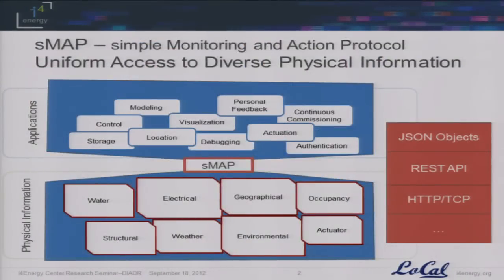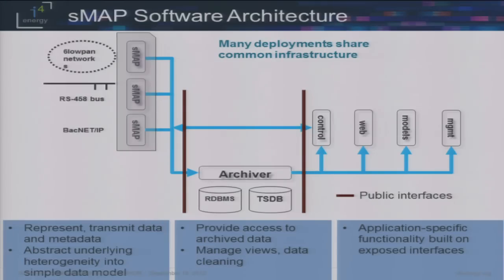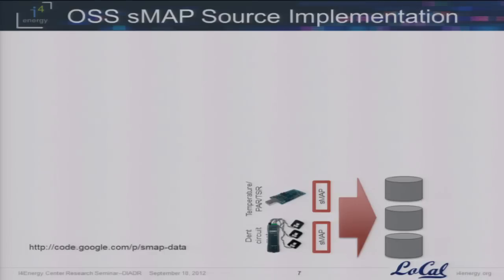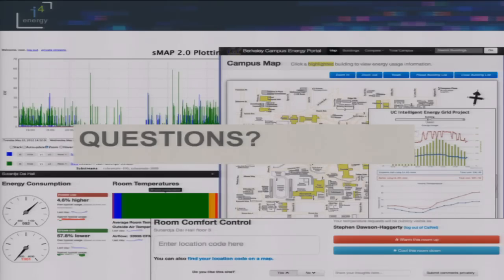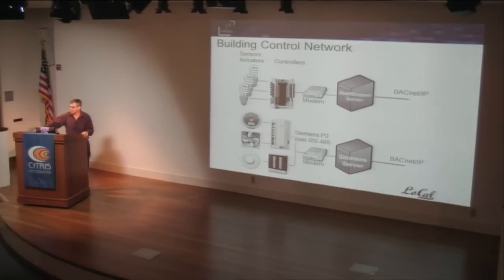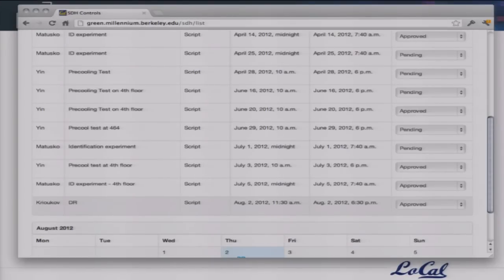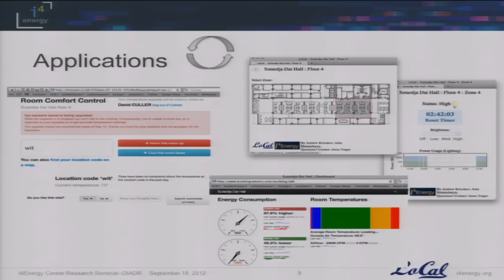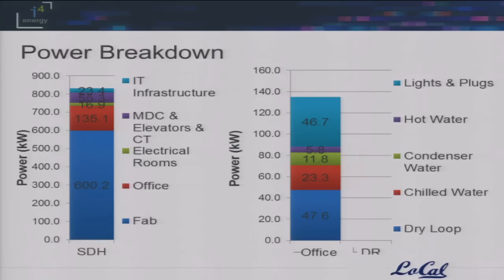Data Management and Applications: sMAP and Control Integration and PLC & PTC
by David Culler